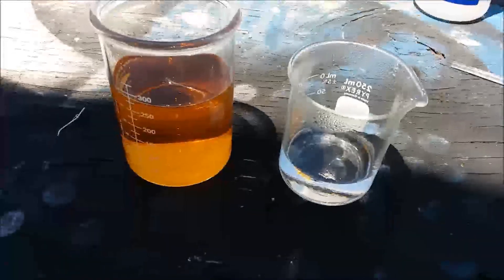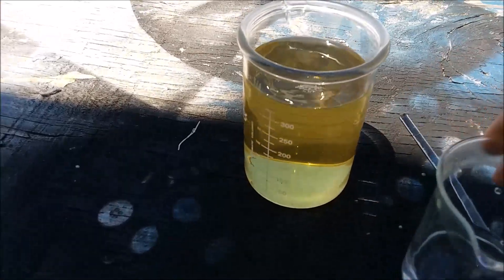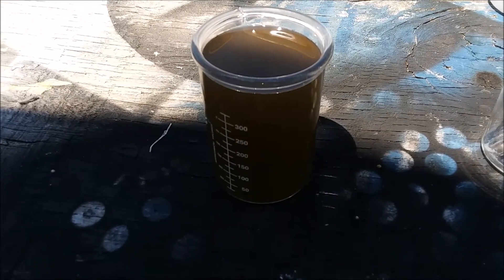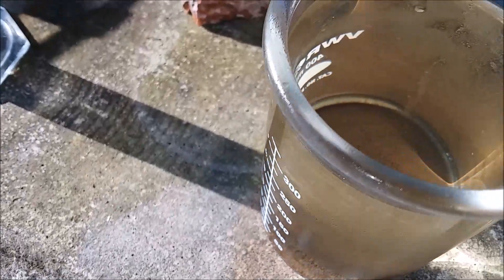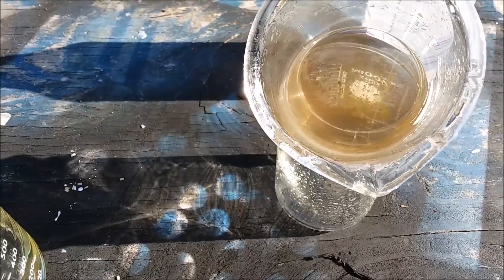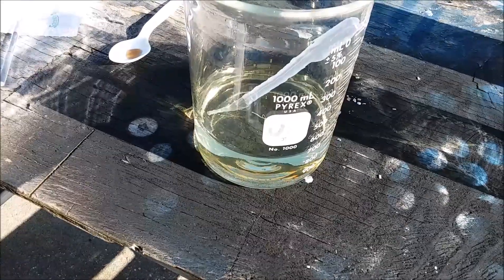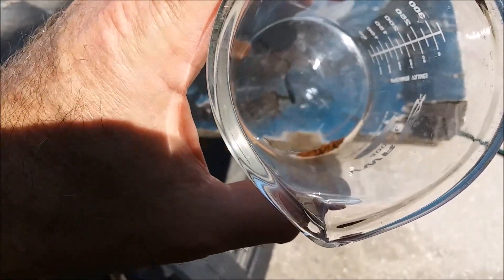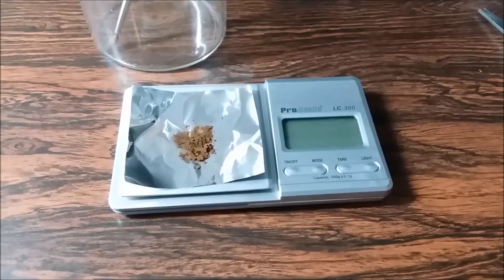First E-Waste Gold Drop From Solution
This is a video of my very first drop of purified gold from solution recovered from electronic scrap. The gold was dissolved in hydrochloric acid and bleach solution creating chloroauric acid. The gold was then precipitated using Sodium Metabisulfite. for more information.